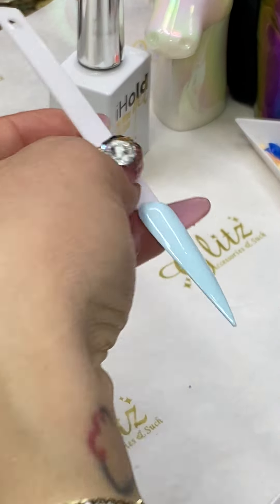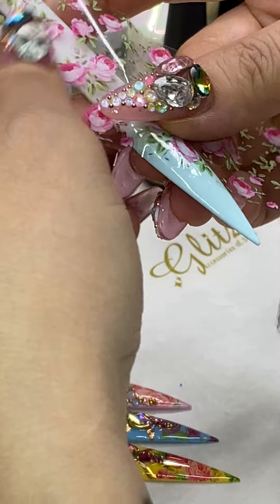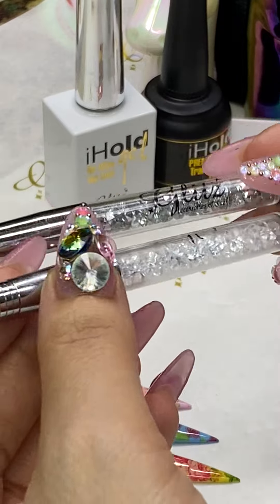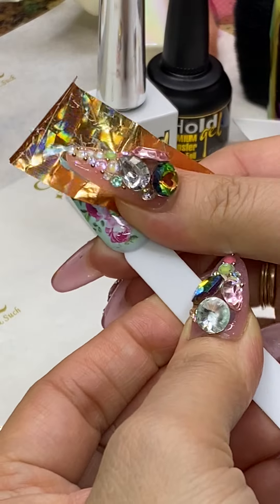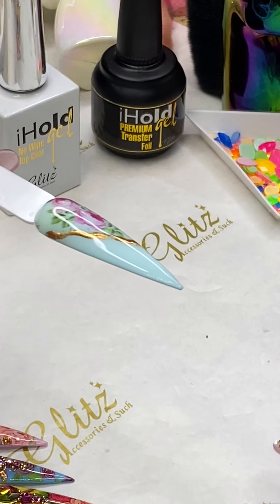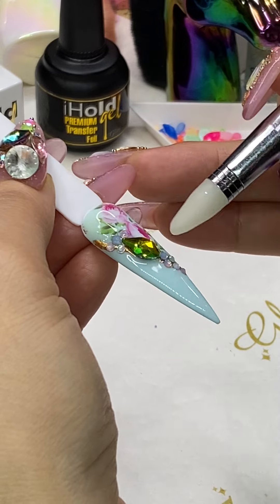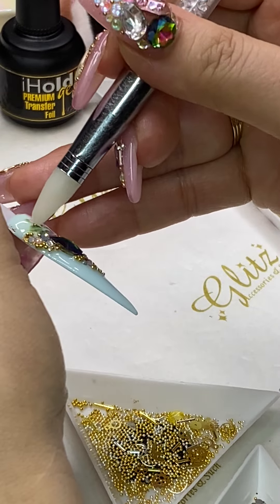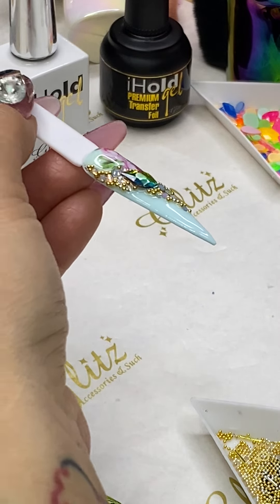Blue Spring Summer Crystals Nail Art Tutorial - How to Quick Easy Simple